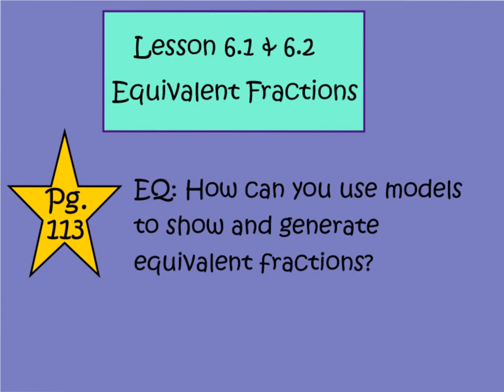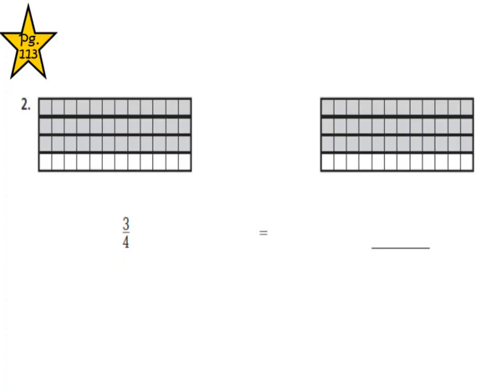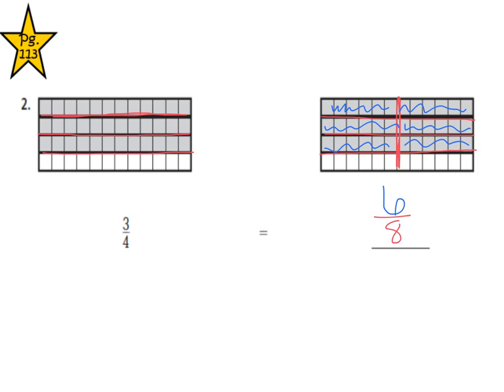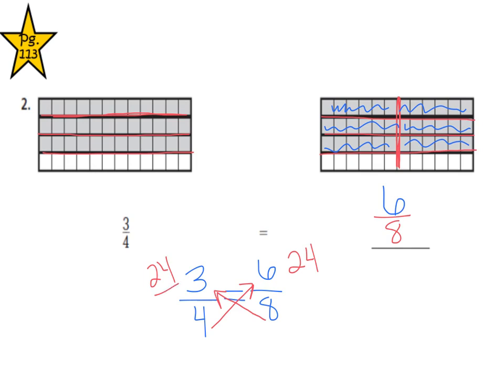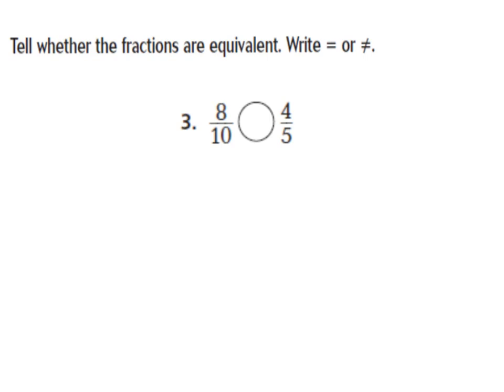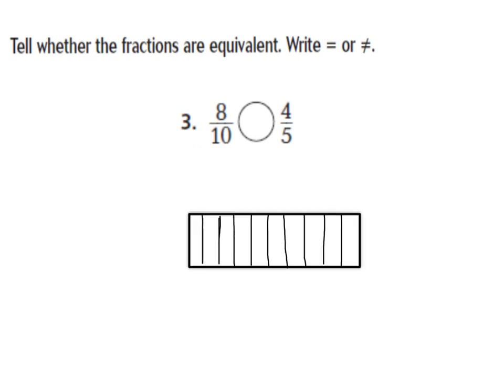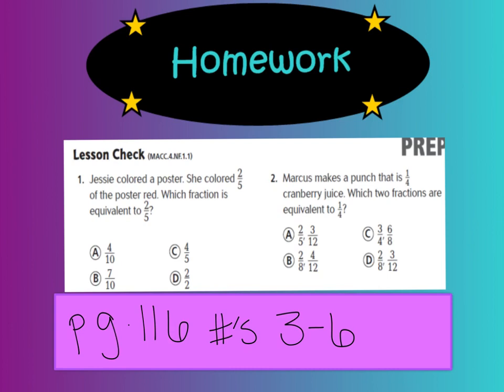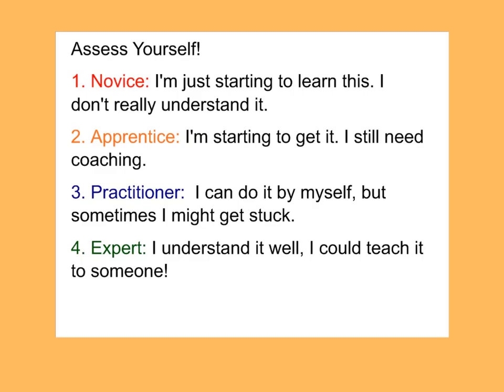6.1 & 6.2 Equivalent Fractions